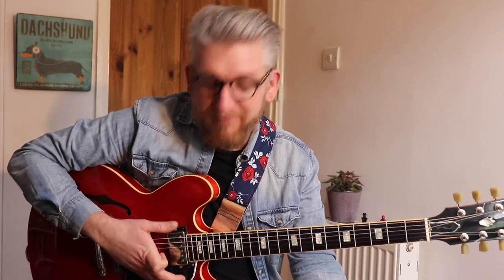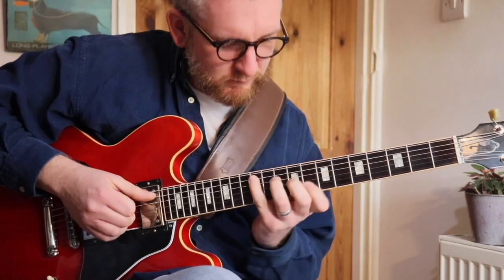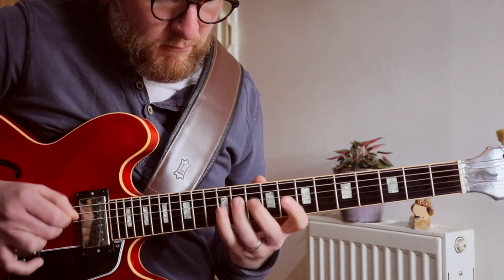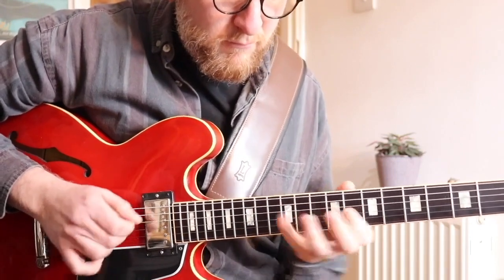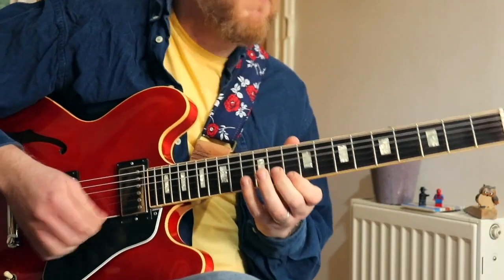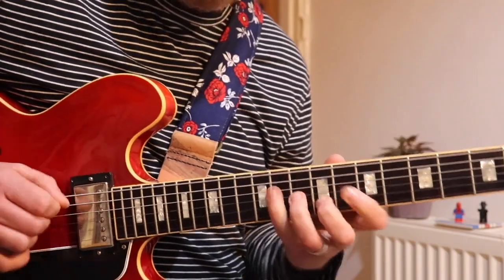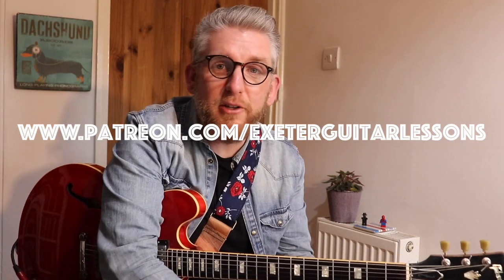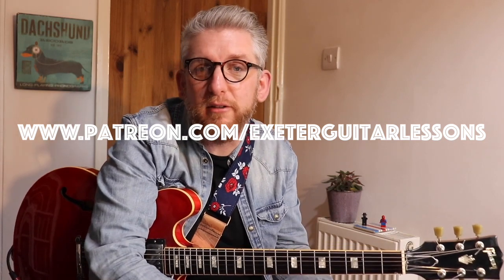What the HECK is MODAL JAZZ?! // Miles Davis - Milestones // Lesson 5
This is the final lesson in a series looking at milestones by milesdavis as we unpack what modaljazz is.

In this 5th and final episode I show you how to RECYCLE and GET THE MOST out of your lines.

0:00 - Solo: Chorus 2 - B Section + Final A Section
0:28 - Introduction
3:51 - B Section - Bars 1 - 5
4:00 -  Bars Recycling Your Lines: Melody, Rhythm and Articulation
12:33 - B Section - Bars 6 - 9
12:39 - Am7 Arepggios
14:03 - B Section - Bars 10 - 16
14:12 - Displacing The Octaves
17:44 - Final A Section - Bars 17 - 24
17:55 - The Super Cool Descending Arpeggio
21:08: SERIES TAKEAWAYS

Only if you wanted to and have financial capacity.